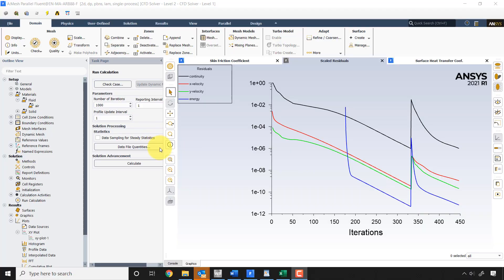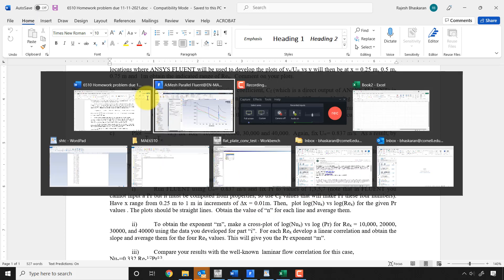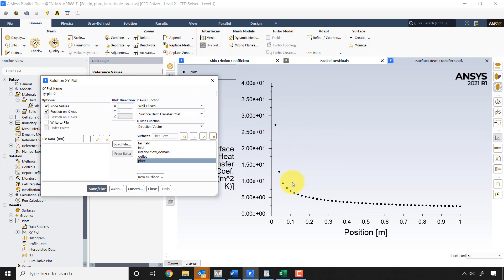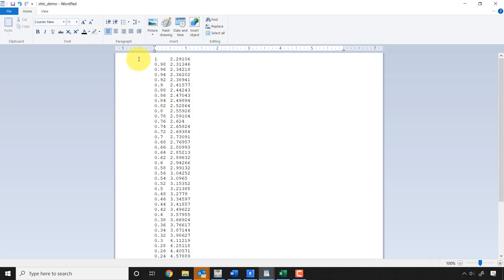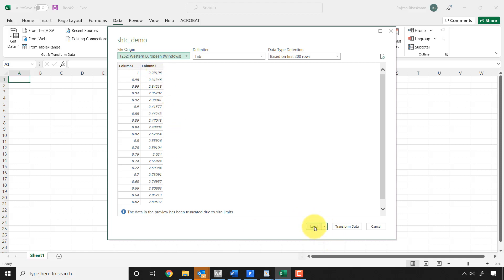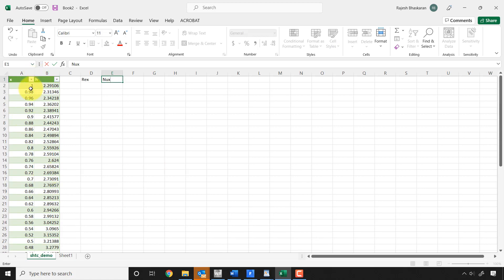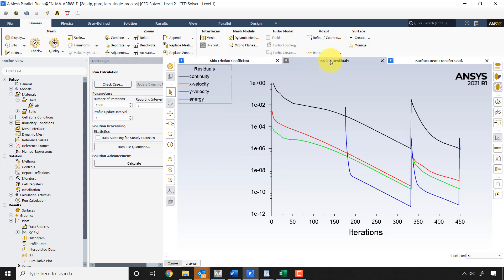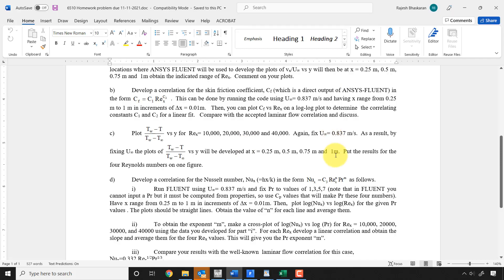Surface Heat Transfer Coefficient Workaround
This video shows how to calculate the skin friction coefficient and the surface heat transfer coefficient using the Fluent post-processor.